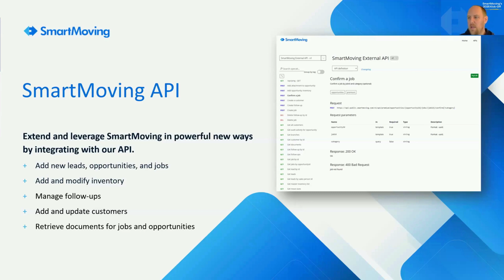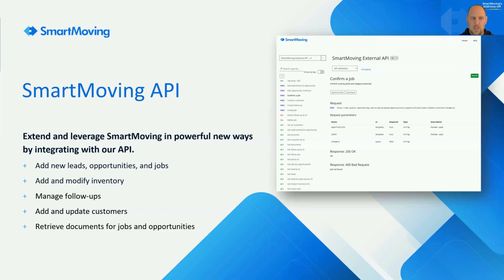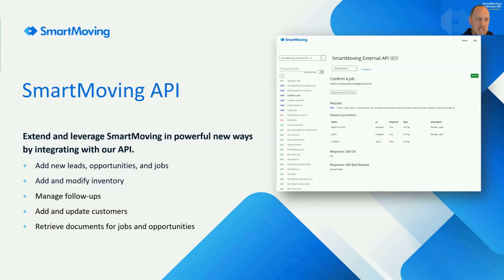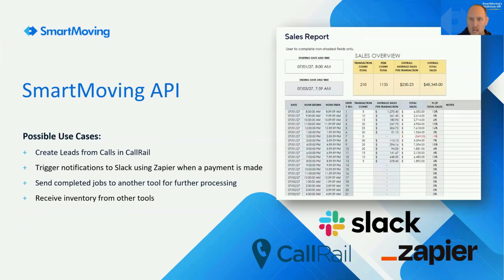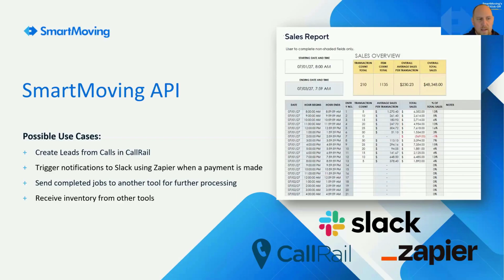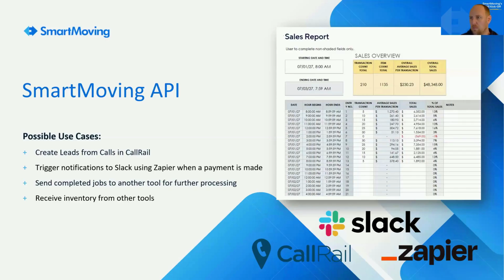Integrate SmartMoving with Your Tools Using Our API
For movers who want to create seamless workflows by syncing together their company's data and tools, this video is for you. Discover how SmartMoving’s API empowers you to seamlessly integrate with the tools and platforms you already use. Automate lead creation, sync inventory data, manage follow-ups, and connect SmartMoving with apps like CallRail, Zapier, and Slack—eliminating manual tasks and boosting efficiency. Whether you're streamlining workflows, enhancing reporting, or building custom automations, SmartMoving’s API opens the door to endless opportunities.

for a full tour.